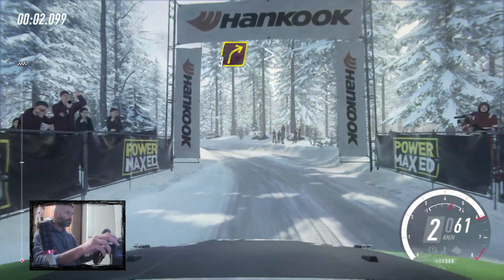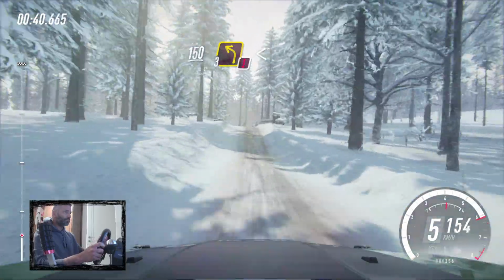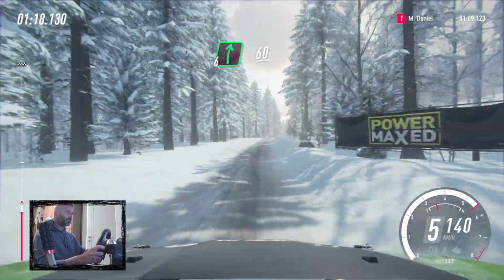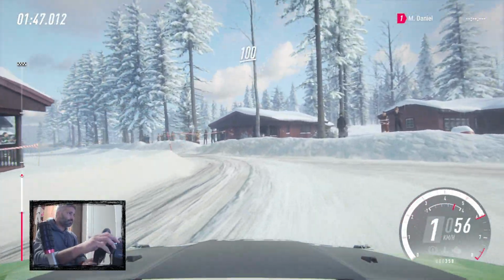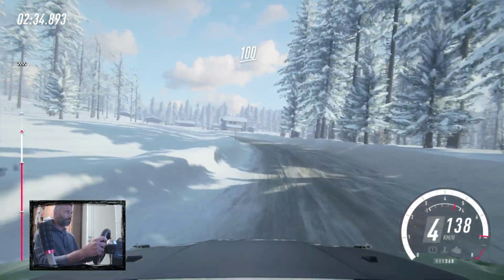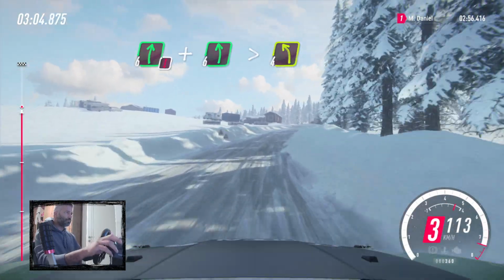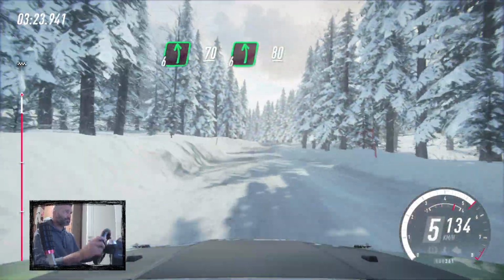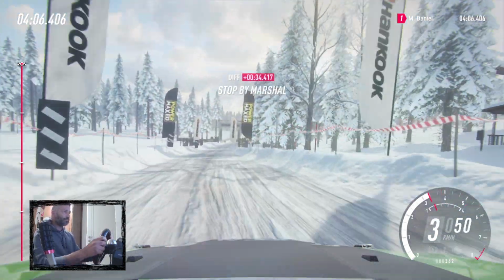Dirt Rally 2.0 - Weekly Callenge stage 1 - FORD FIESTA R2 - Sweden.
Dirt Rally 2.0 - Daily Callenge -  January 6,  2022
Vehicle Class - R2
FORD FIESTA
180bhp
1030kg
1000cc
3 cylinders

Algsjon - VARMLAND, SWEDEN.

Gear:
Thrustmaster t300
Thrustmaster TSS HANDBRAKE Sparco